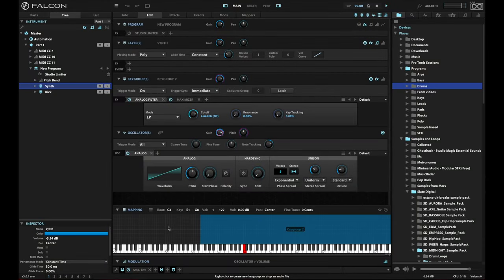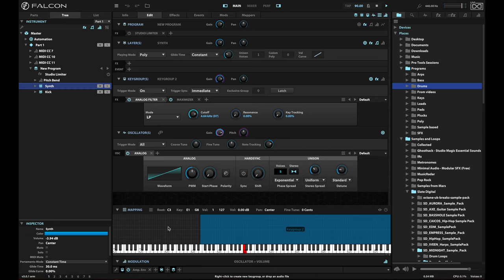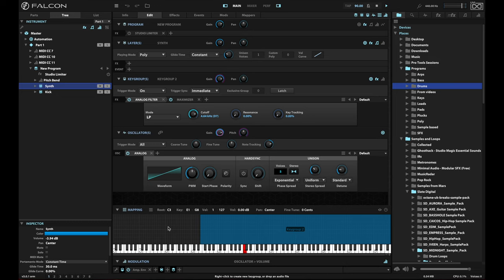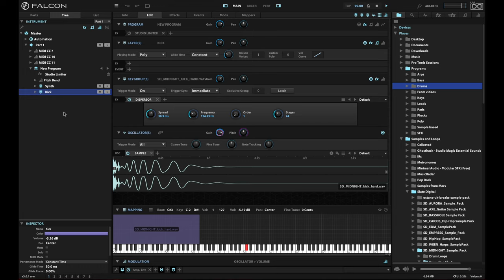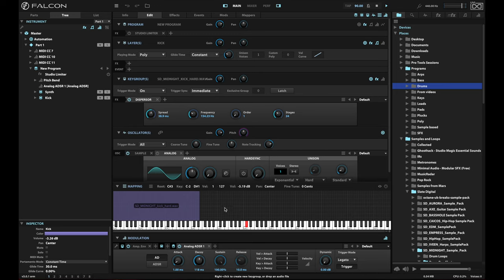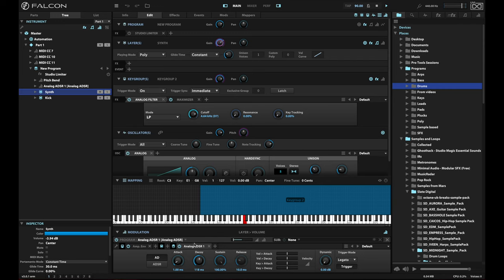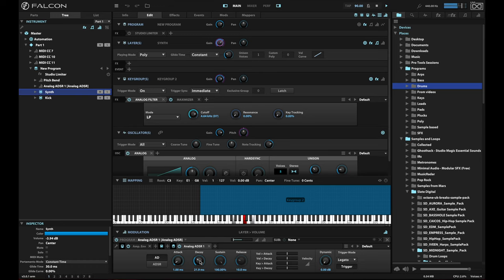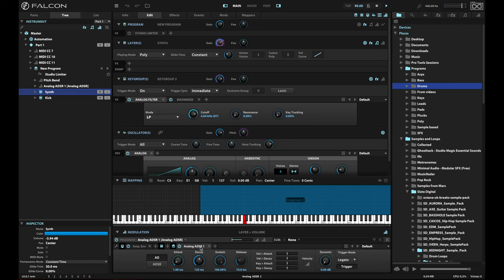UVI Falcon 3: True Sidechain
Sidechaining compression is a popular technique in numerous genres. Although Falcon 3 has no audio input, so you can't sidechain from an external source, you can effectively sidechain across layers or keygroups using a trick I'll show you in this video. This is NOT the basic multi envelope hack where you either design a multi envelope, or import a sound file into the multi envelope, to fake the function. No, Falconistas, this is more of a genuine sidechain method, which will hold up even when using randomly triggered sounds!

0:00 Intro
1:06 Falcon limitations
1:56 Setting up the sidechain
4:52 Sound demonstrations
6:11 Layers and keygroups
6:37 Conclusion